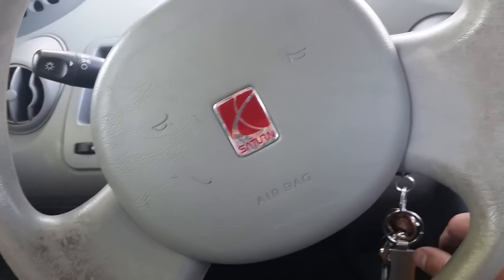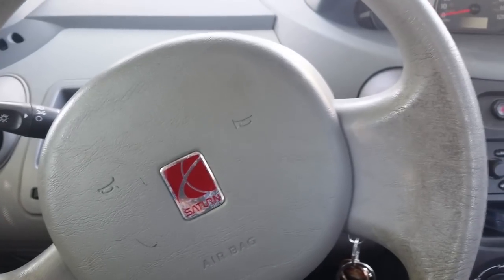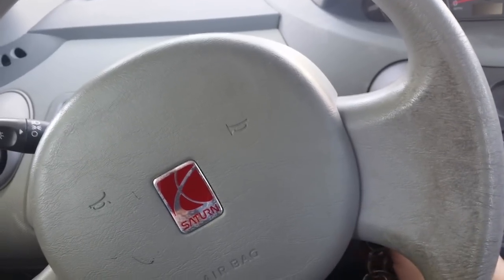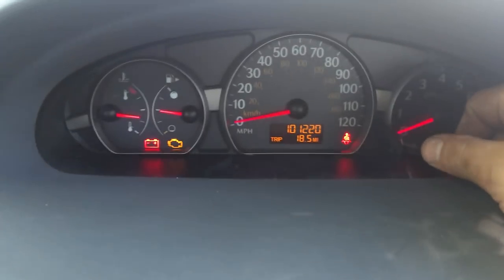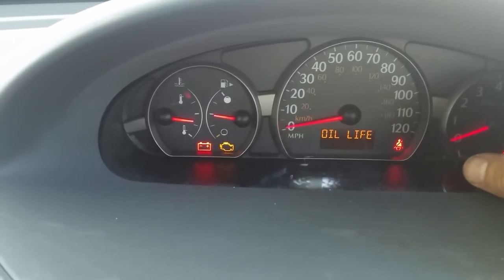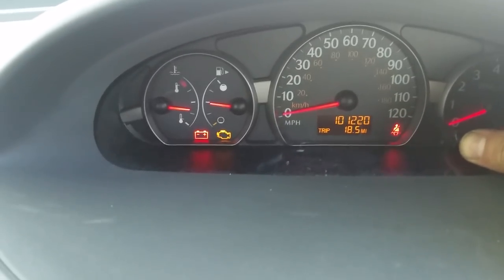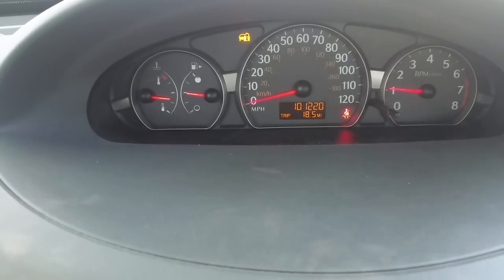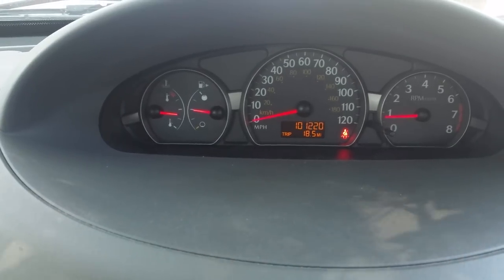Saturn ion oil change reset light for dash